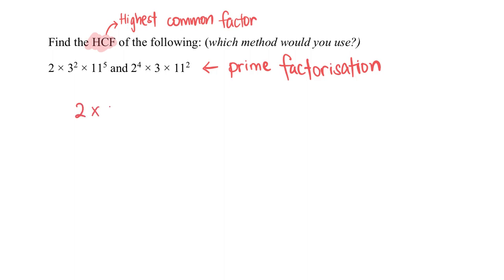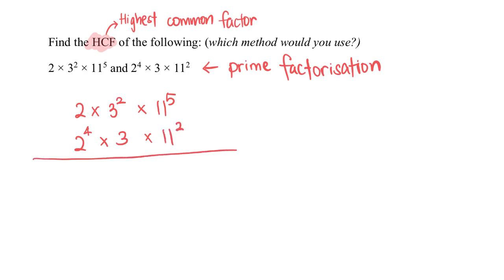Problem involving finding the Highest Common Factor (HCF)